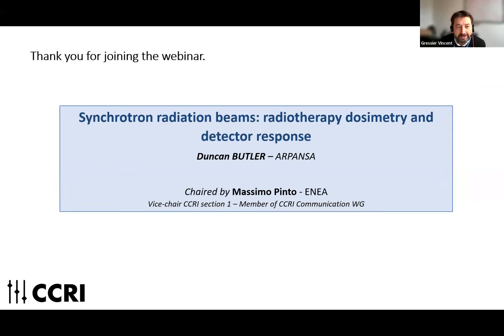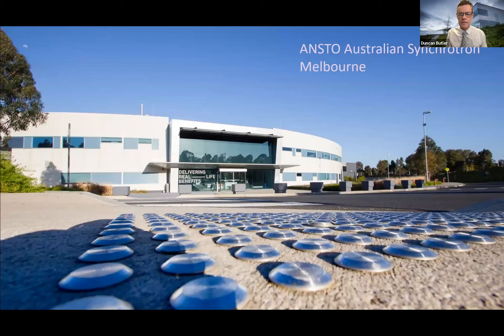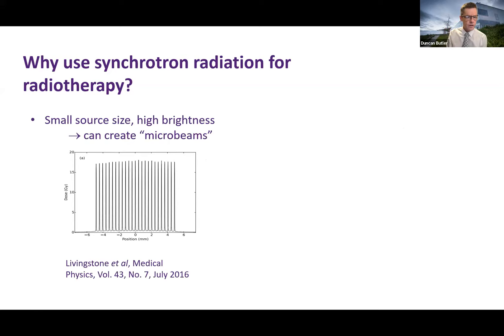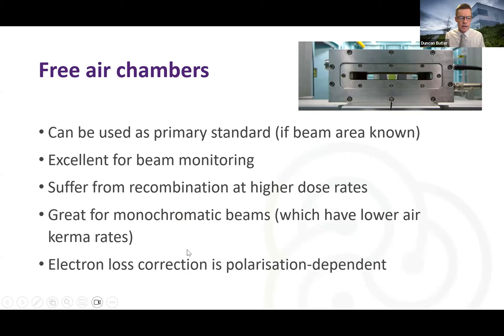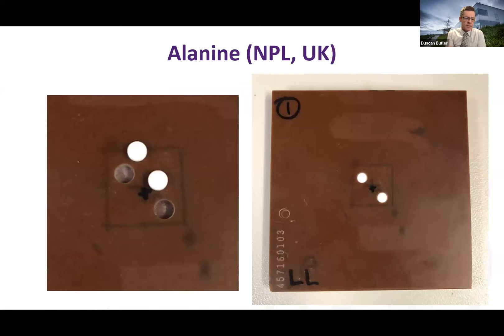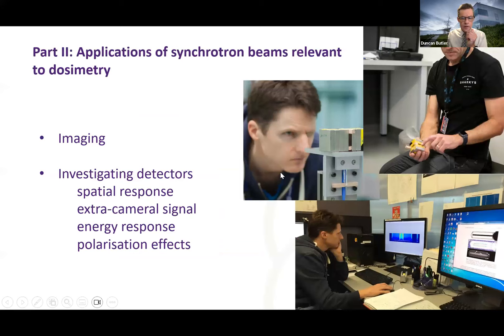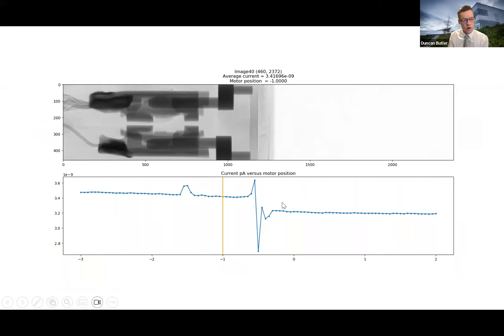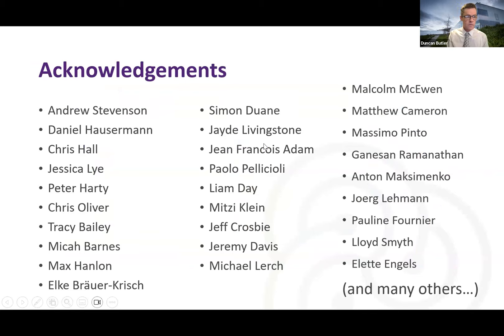CCRI Webinar -28/11/2023- Synchrotron radiation beams: radiotherapy dosimetry and detector response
Chaired by Massimo Pinto – ENEA (Vice-chair CCRI section 1 – Member of CCRI Communication WG)
Speaker: Duncan BUTLER, Primary Standards Dosimetry Laboratory (ARPANSA)